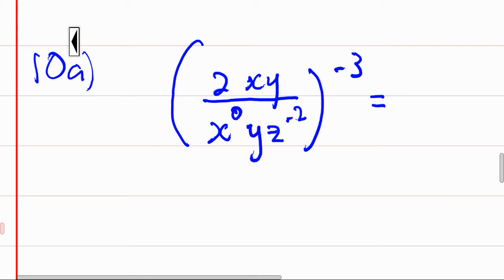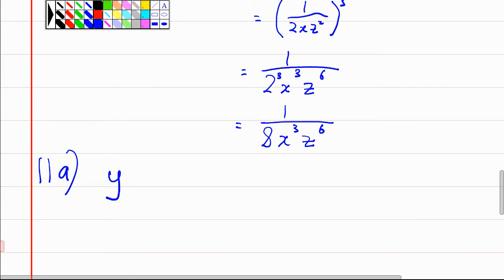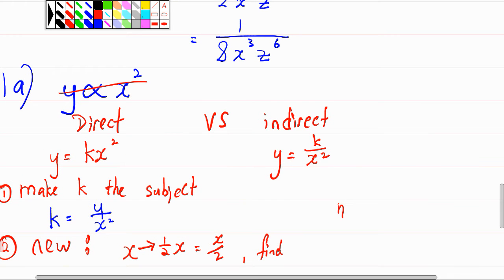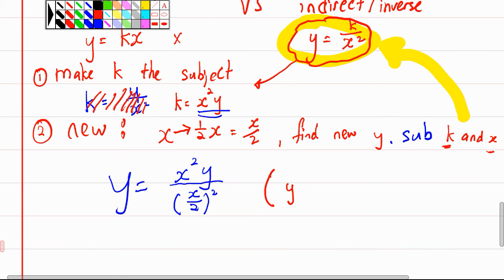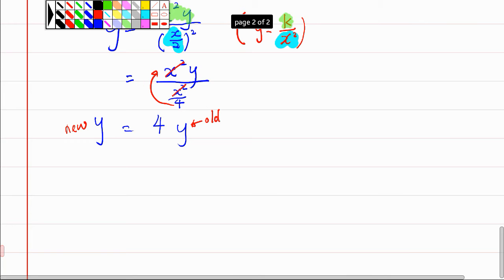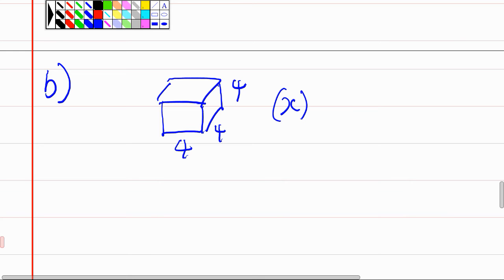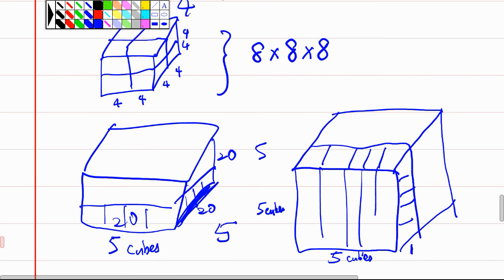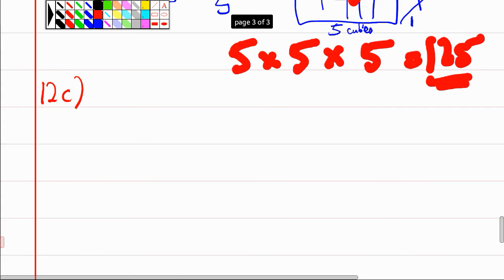EM march holi p02